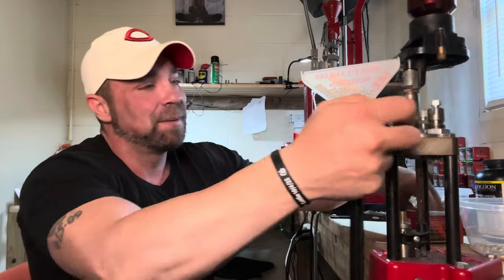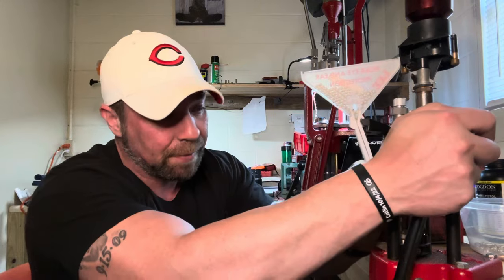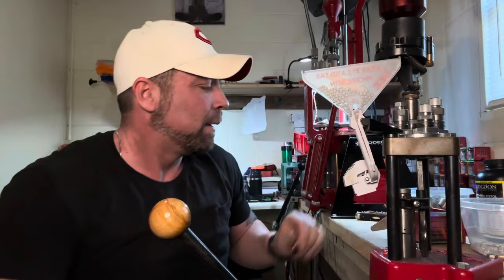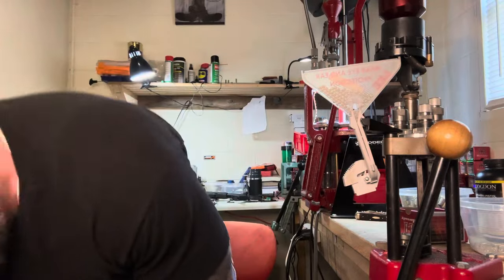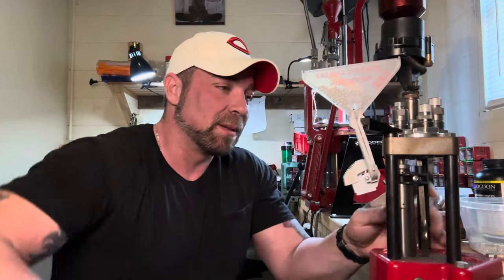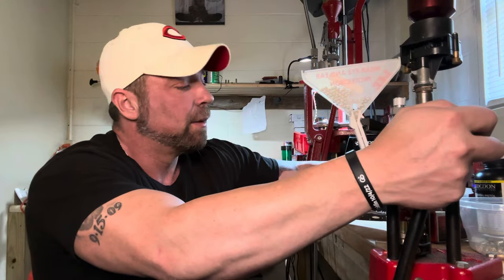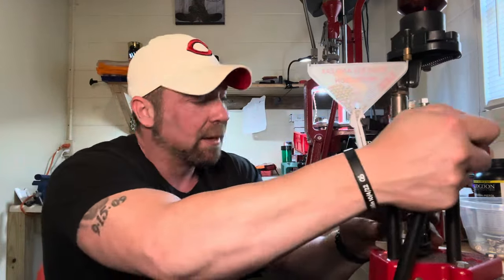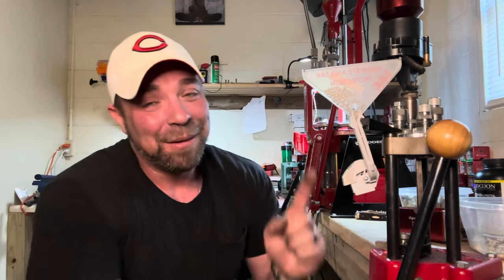R&R | Why 6.5 Grendel?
TGD shirts!!